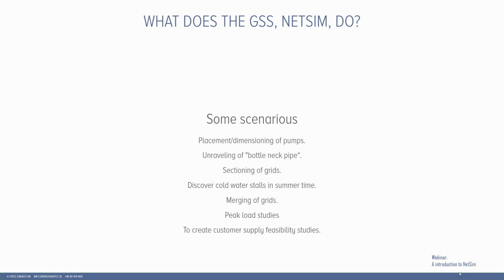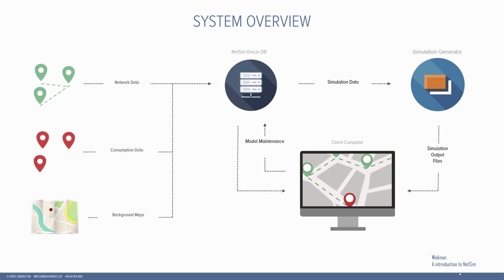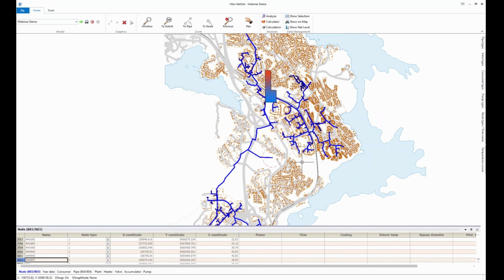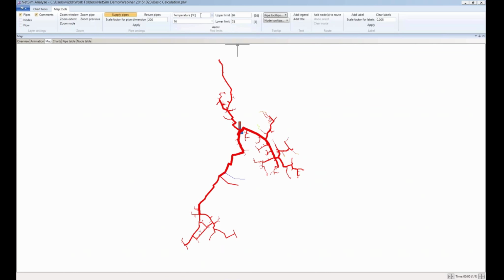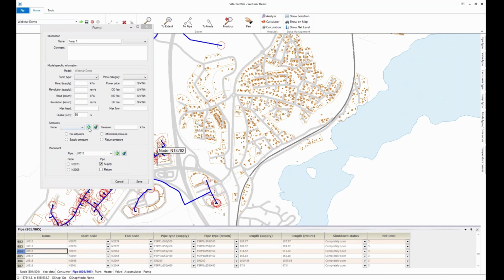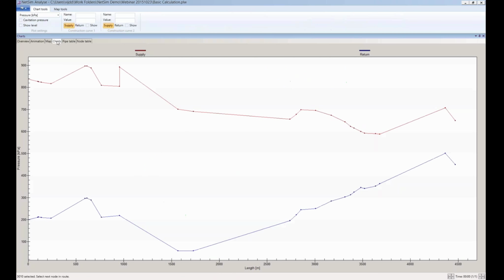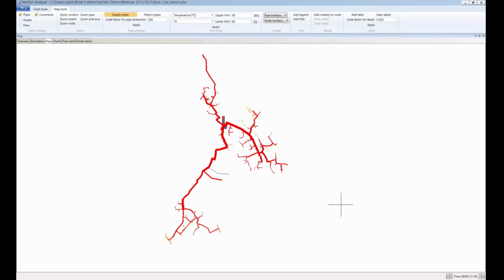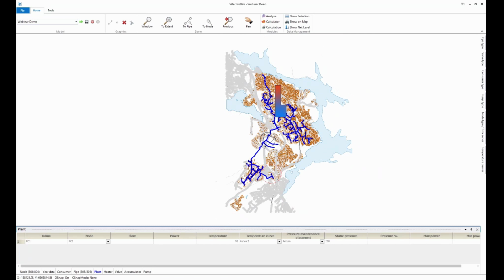An introduction to GSS NetSim